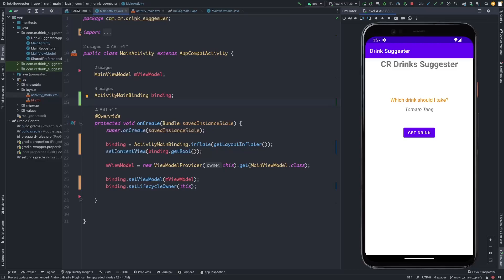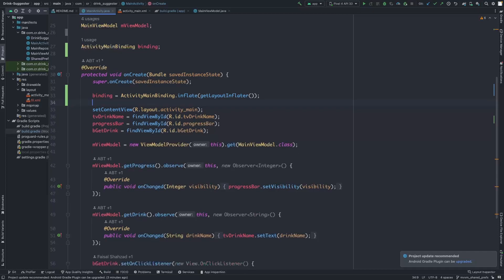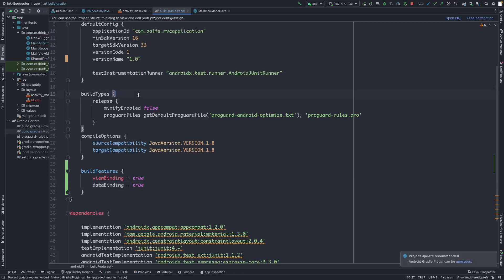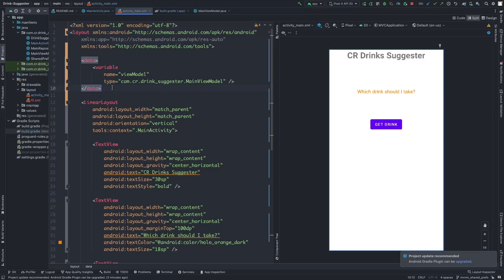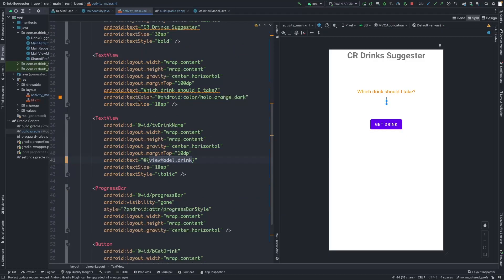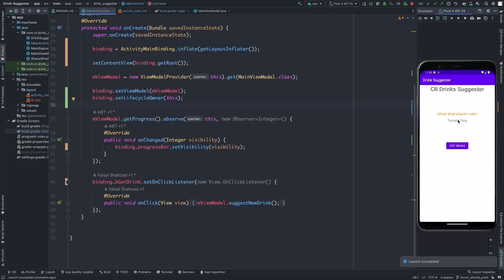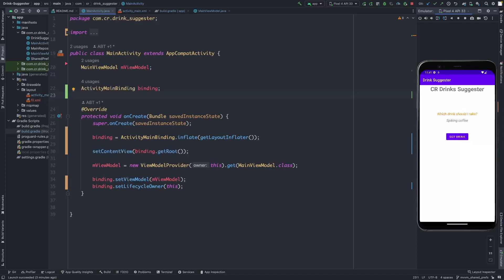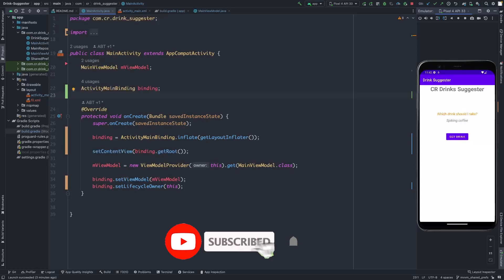How to do View Binding & Data Binding in Android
In this step-by-step tutorial video, you'll learn how to use View Binding and Data Binding in Android within the context of a real-world MVVM architecture application. You'll see how View Binding simplifies your code by providing direct access to your views, while Data Binding lets you easily bind your UI components to your app's data model. By combining these two powerful tools with the MVVM architecture, you'll learn how to build a robust and maintainable application.

Throughout the video, you'll see examples of how to use View Binding and Data Binding in a real-world application, including how to build a simple login screen. You'll learn how to set up the MVVM architecture, how to bind views and data, and how to use LiveData to observe data changes in real-time. By the end of the video, you'll have a solid understanding of how to use View Binding, Data Binding, and the MVVM architecture to build better Android apps.

▬ Wanna have coffee with me?▬▬▬▬▬▬▬▬▬▬

what is data binding?
two way data binding
click listener in data binding
data binding android
android mvvm architecture,
databinding layout and databindingutil in android
android data binding
android mvvm architecture components
android viewbinding
viewbinding
view binding vs data binding android
data binding android